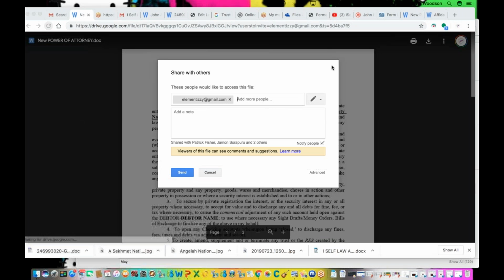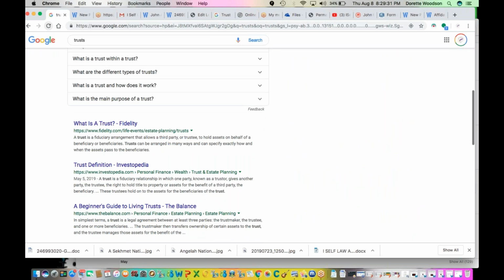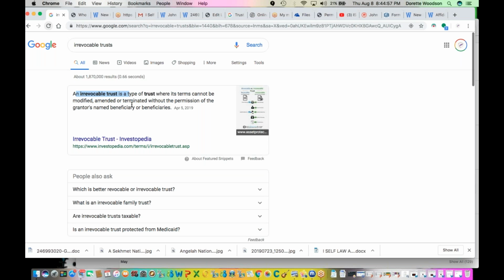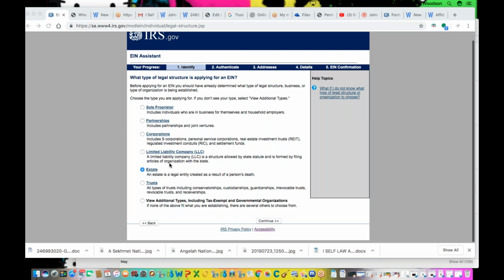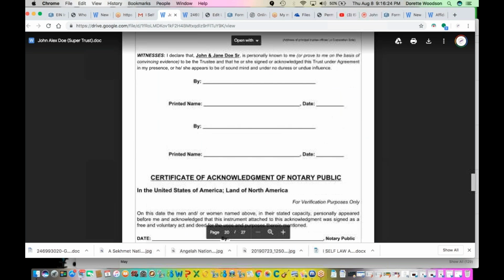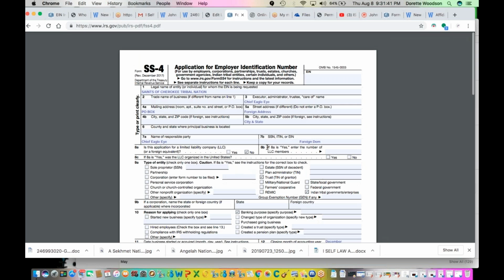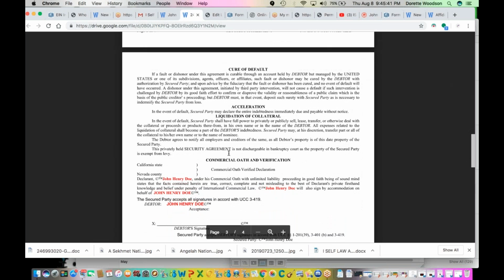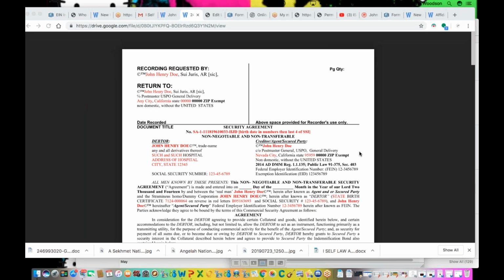I Self Law Am Master Academy Lesson 2